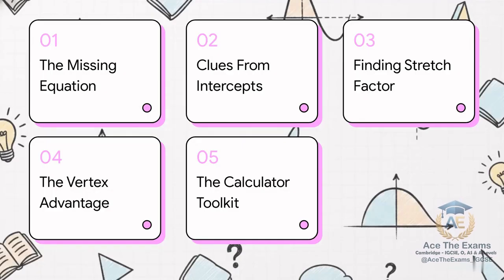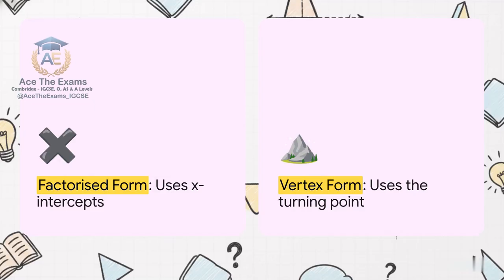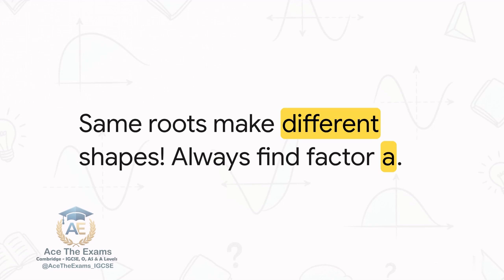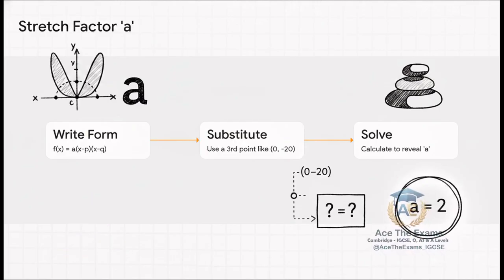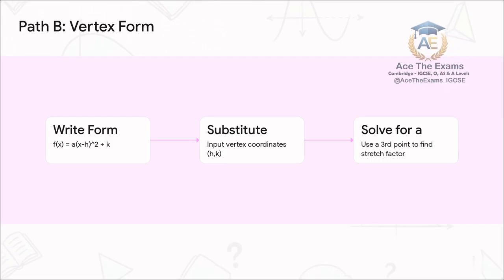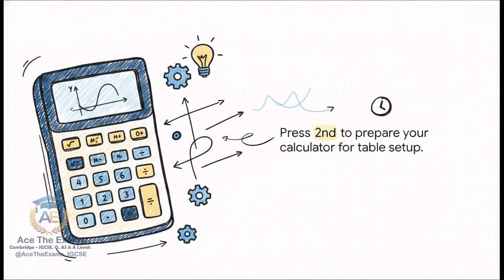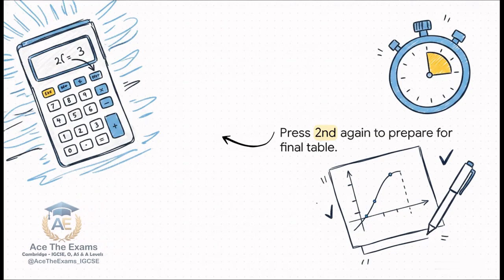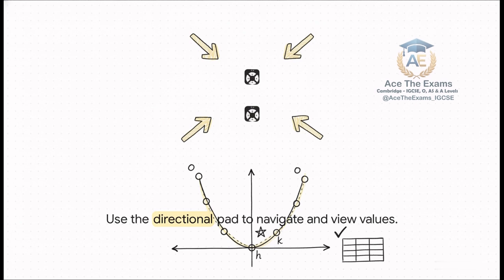Finding A Quadratic Function From Key Values - Cambridge Igcse International Igcse... | Ace The Exam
Finding A Quadratic Function From Key Values - Cambridge Igcse International Igcse Mathematics 0580 for Mathematics 0580. This Ace The Exam lesson explains Finding a quadratic function from key values - Cambridge IGCSE International using exam-focused revision, questions, past-paper practice, mark-scheme understanding and common mistakes.

Primary search query: Finding a quadratic function from key values - Cambridge IGCSE International IGCSE Mathematics 0580
Related searches: Finding a quadratic function from key values - Cambridge IGCSE International Mathematics 0580 questions, Finding a quadratic function from key values - Cambridge IGCSE International 0580 past paper